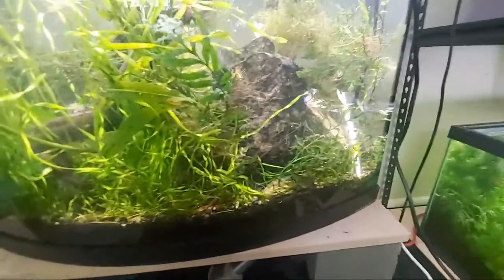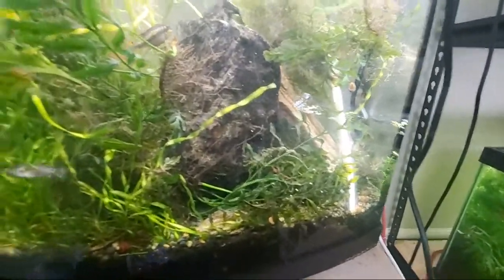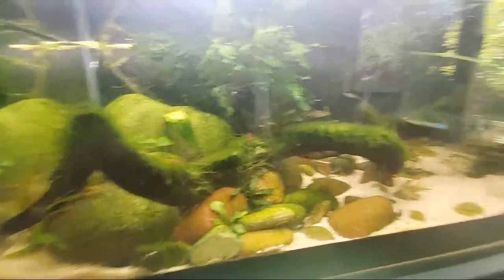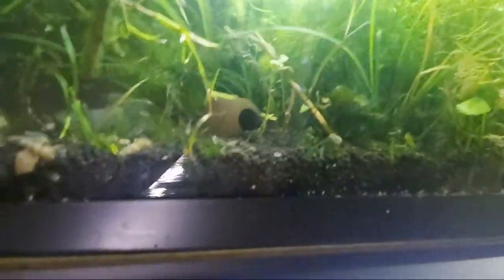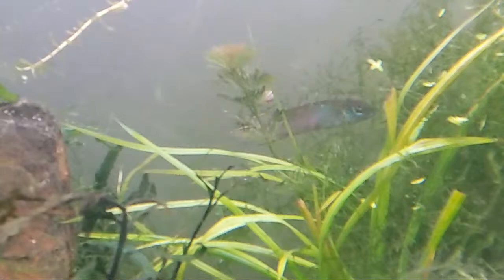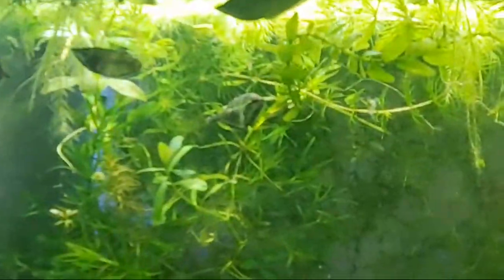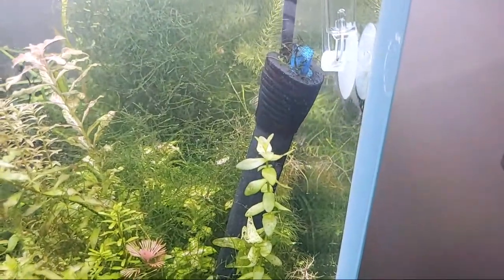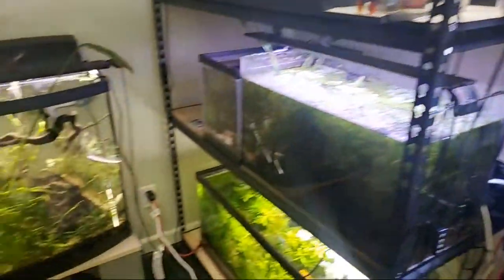May 2021 Fish News: New Research Explains How Ciclids Adapt & Evolve So Quickly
ALL NEW Aquarium Merch!

MY FAVORITE ONLINE SHRIMP DEALERS   V

The Best Prices & Links to:
10 Gifts & Gadgets Under $10

20 Filter Media Bags For Only 9.99 killer Deal!

2 bags of the best shrimp and snail food out there!

(OVER 10. OOOPS!)

LINKS TO STUFF I LOVE USING!